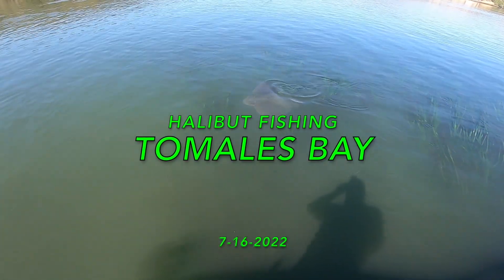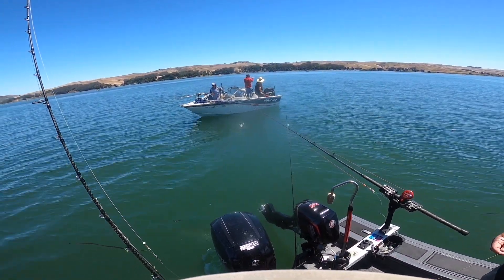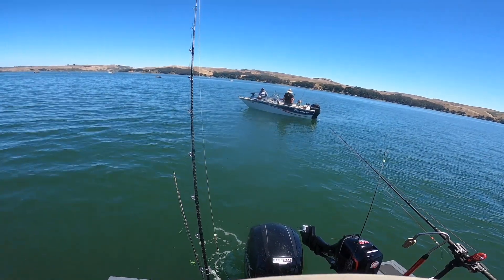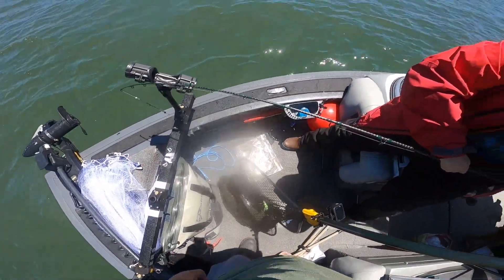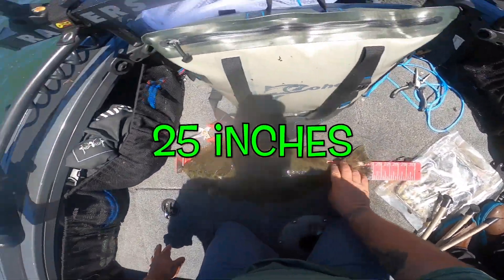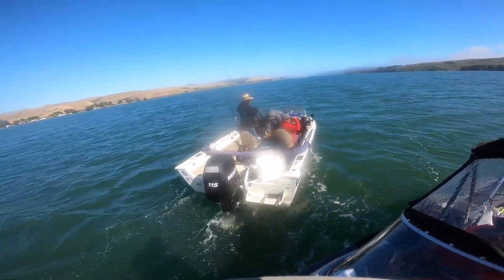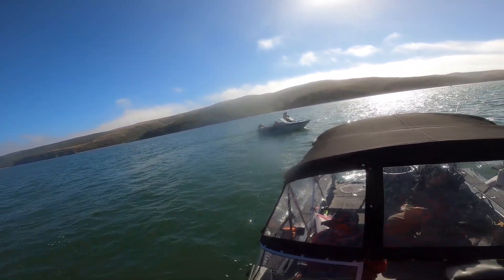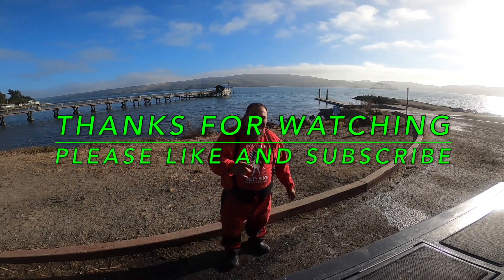First time Fishing Tomales Bay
Hello Fellow Anglers!! Had a great time trying out a new spot! We went to Tomales Bay for the first time trying our luck at Halibut. It was a bit foggy at first but cleared up and became a beautiful sunny day! We had to fish for our own bait fish and man did we struggle! We got some though! We were able to catch about 10+ large size bait fish. We didnt have any luck with the cast net, gotta practice more on that one. We were lucky enough to see tons of jellyfish and even got to see a Stingray and Leopard shark playing in the grassy bottom. We were able to get 2 decent size Halibut 27 1/2" and 25" as well as a couple Sharks and Stingray. A Huge shout out to Raul 'ItsAllGoodFishing' for showing us the ropes and feeding us a bomb lunch! We really appreciate you! ~Tight Lines~

 Check out their Fishing Apparel and other Fishing Accessories!!

Set ups / equipment used

    Avet reels
                  MXJ with MC
                  SXJ with MC and without

Hook,em Big Rod Racks